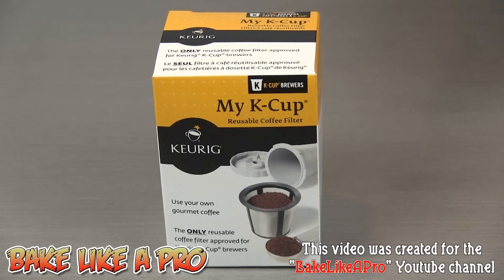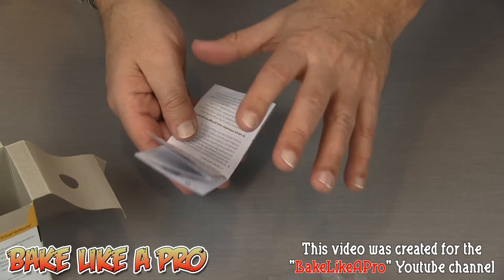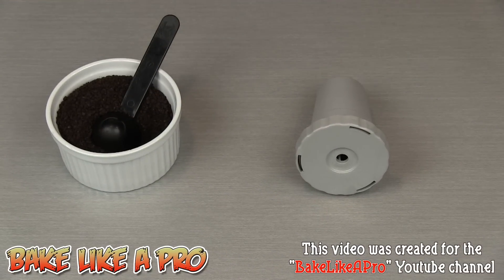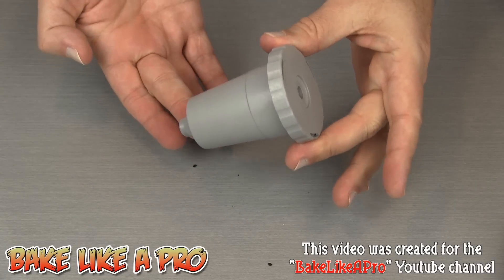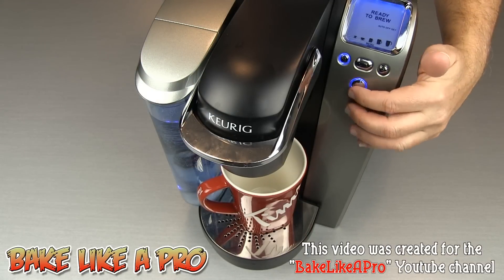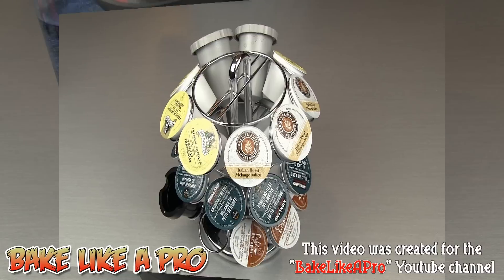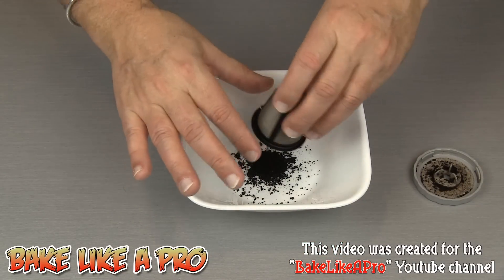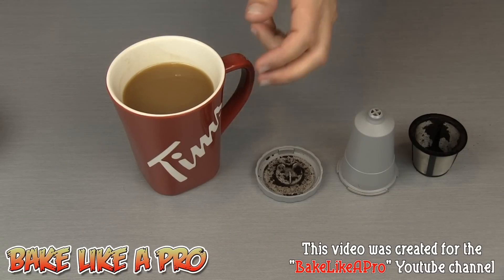Keurig My K-Cup Reusable Coffee Filter Unboxing And Review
I provide a detailed view at the Keurig My K-Cup reusable coffee filter.
- I'll unbox it, show you everything that comes in the box.
- I will show you how to easily fill the My K-Cup filter

We'll brew a cup of coffee in my Tim Horton's coffee mug, and
then.

I'll show you how to clean an care for your new Keurig My K-Cup coffee filter.  A detailed, and easy to follow tutorial.

Mini Cheesecakes With Nutella Chocolate Ganache Recipe !

Step by step, I'l show you in an easy manner how to build this beautiful cheesecake with Nutella chocolate topping !

I'm using Philadelphia cream cheese in my recipe.